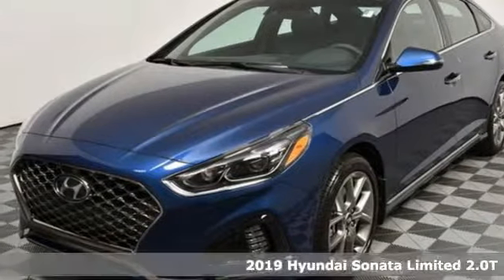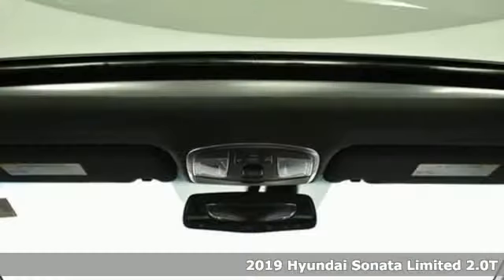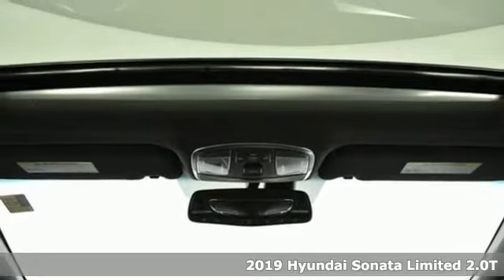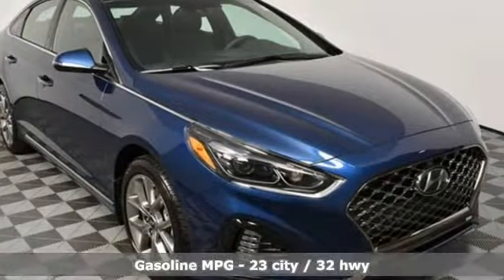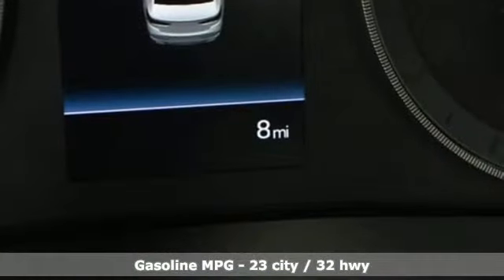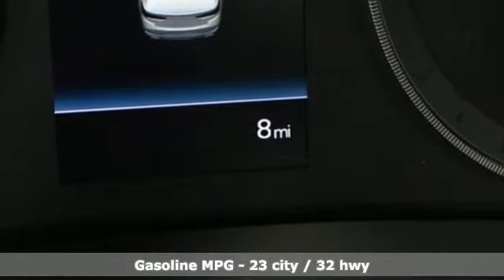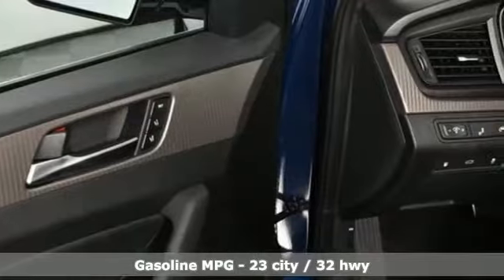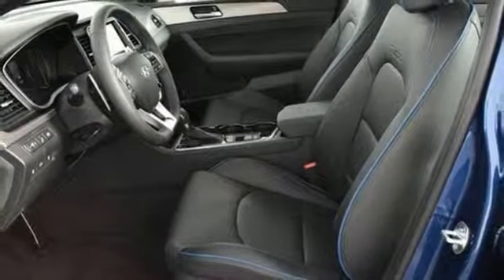New 2019 Hyundai Sonata Atlanta Duluth, GA HS19078 - SOLD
Year: 2019
Make: Hyundai
Model: Sonata
Trim: Limited 2.0T
Engine: 2.0L 4-Cylinder Turbocharged
Transmission: 8-Speed Automatic with SHIFTRONIC
Color: Blue
Interior: Black
Stock #: HS19078
VIN: 5NPE34ABXKH791163
2019 Hyundai Sonata Limited 2.0T Black Leather.br23/32 City/Highway MPGbrbrJim Ellis Hyundai/Genesis is a 15 Year Consumer Choice Winner! We include Lifetime Powertrain Coverage at no additional cost and we are Georgia's #1 combined Certified Pre Owned and New Hyundai Dealer!!brbrSale Price Includes all available discounts and rebates. Give us a call to confirm availability and schedule a hassle free test drive! We are located at: 5785 Peachtree Industrial Blvd, Atlanta, GA, 30341. Not all rebates are compatible with all finance programs. Please see dealer for details and final price. Price includes $599 dealer fee plus the following: $2,500 - Retail Bonus Cash. Exp. 06/03/2019

Address:
5785 Peachtree Ind Blvd